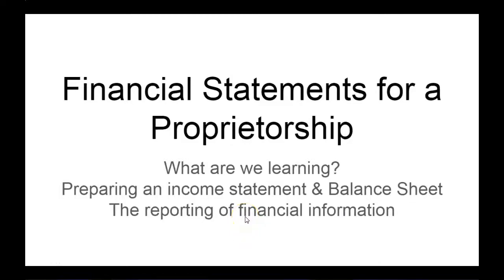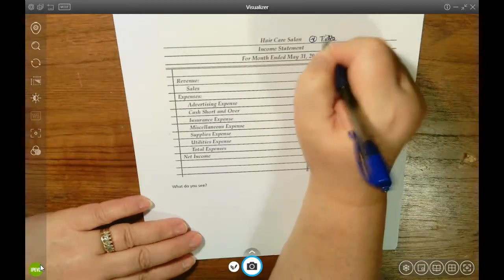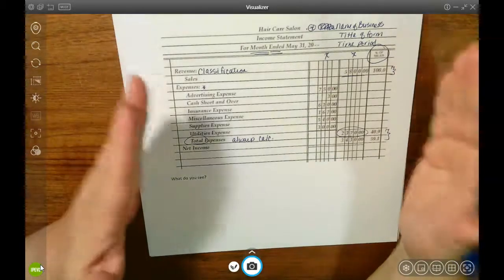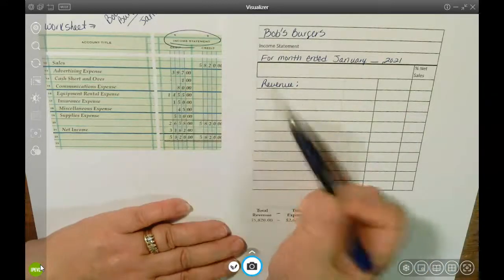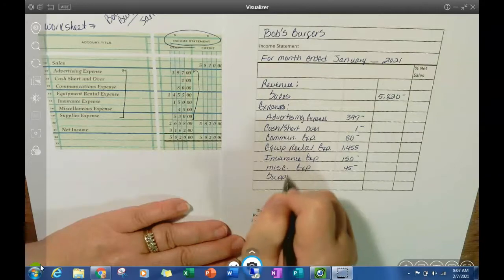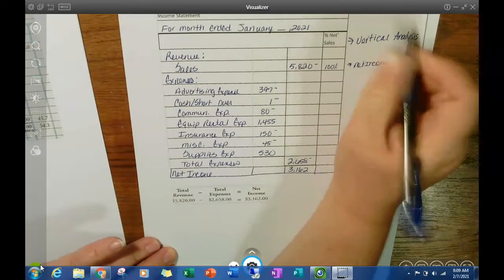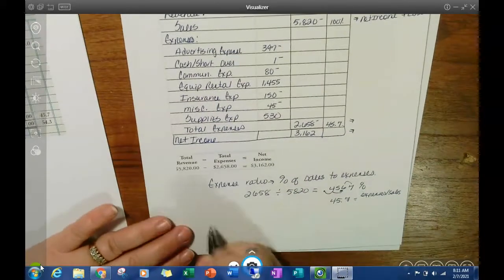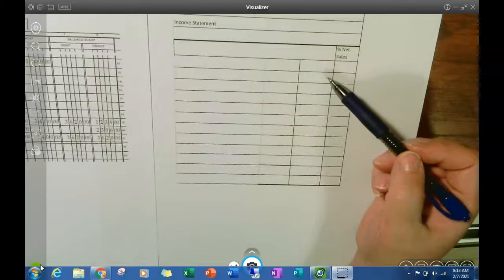Create Income Statement: Sole Proprietorship